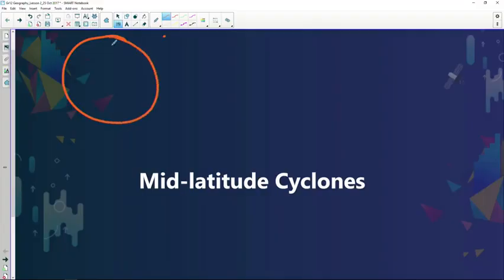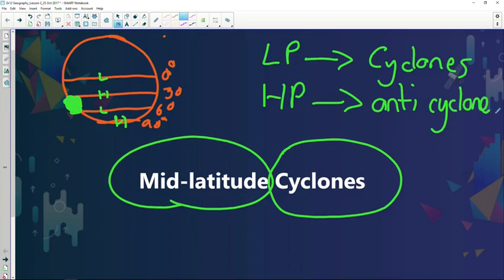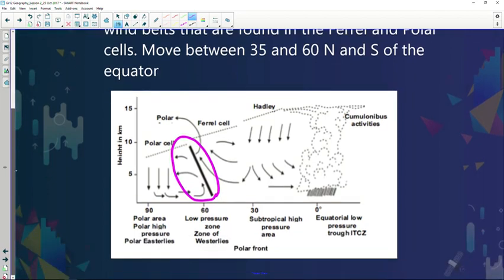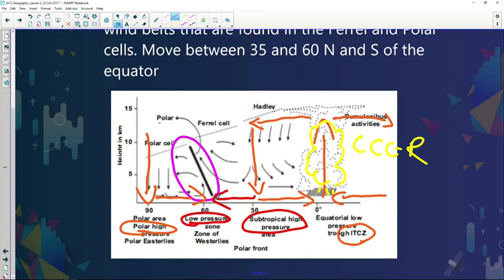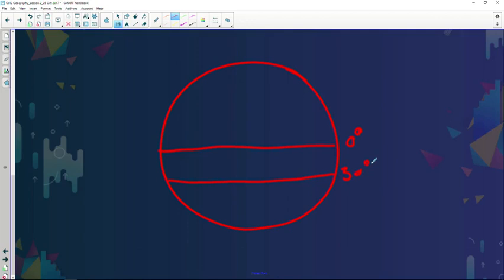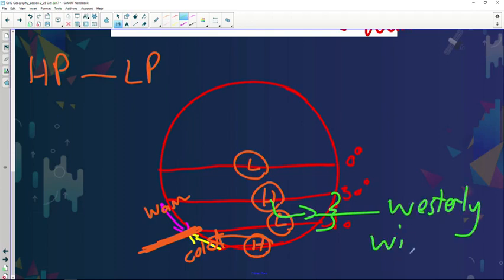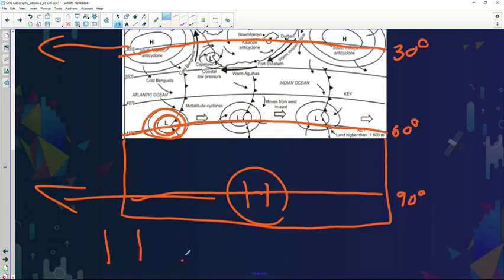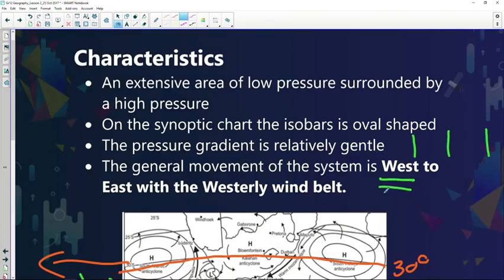Cyclones: Mid-latitude 1 - Geography